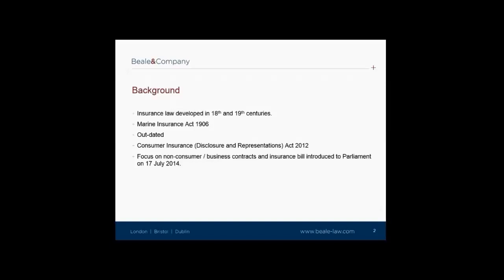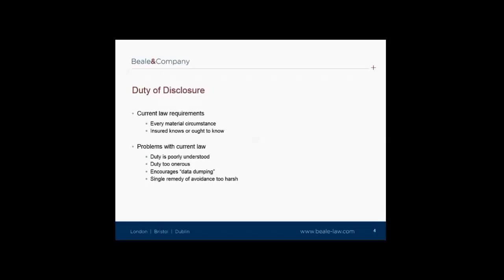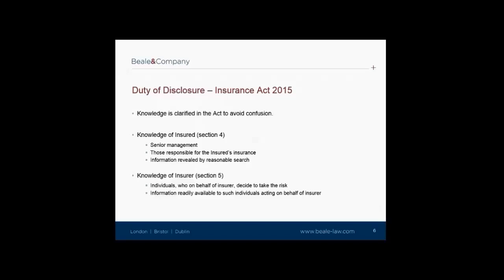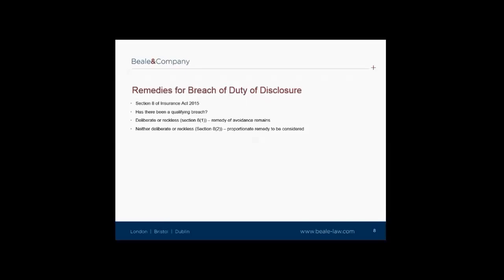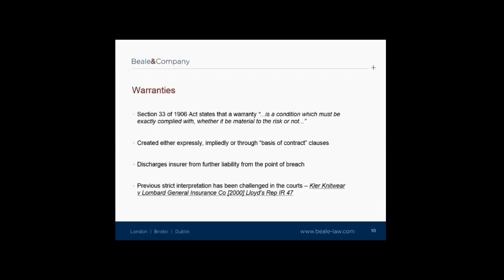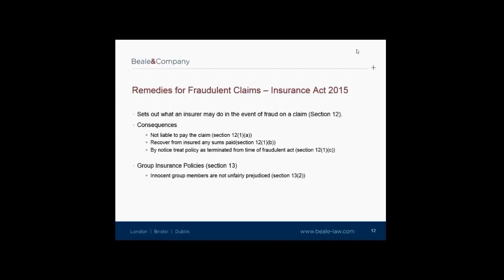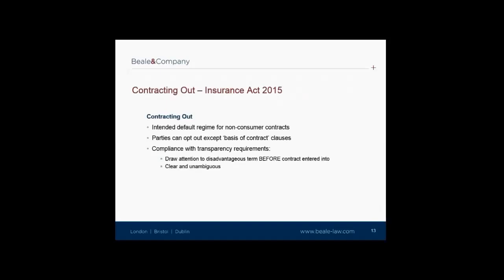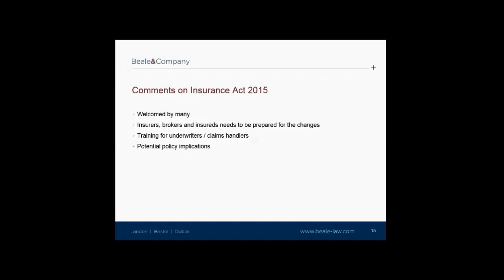New Insurance Act 2015 33CsTT